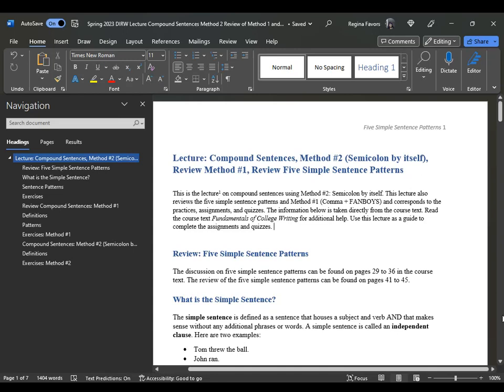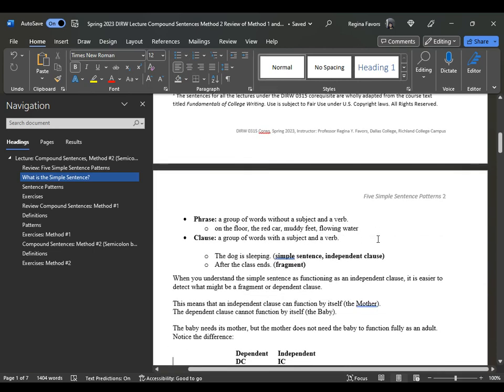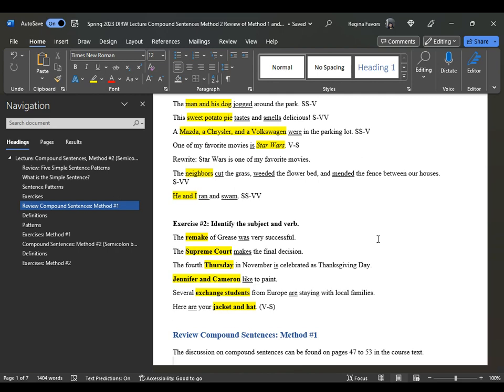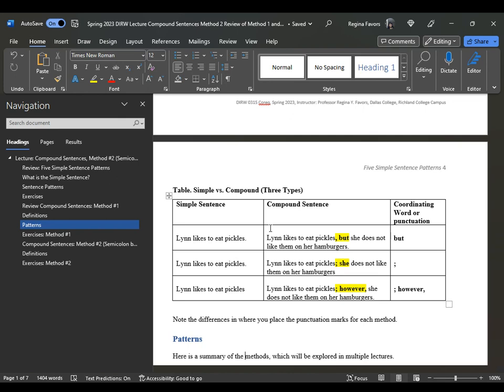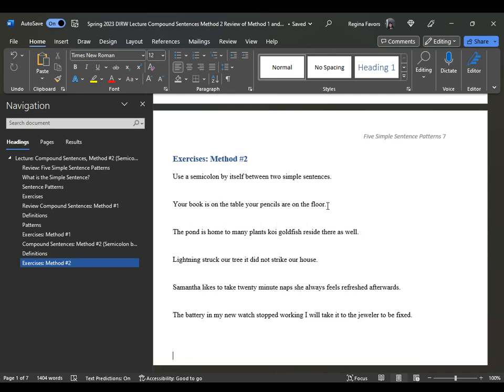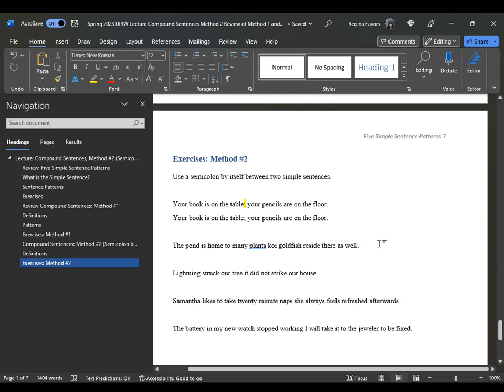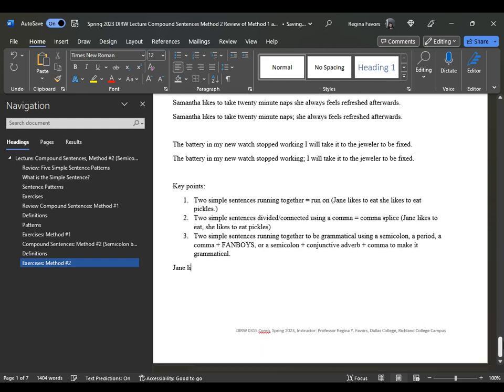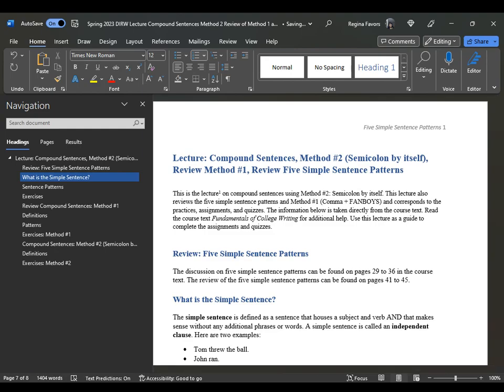DIRW 0315 Lecture: Compound Sentences, Method #2 (Semicolon by itself)